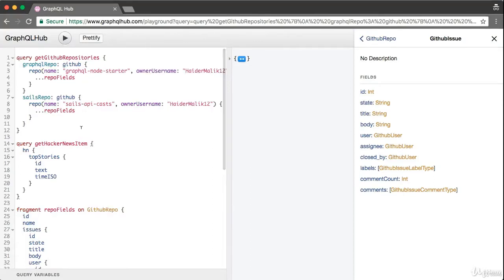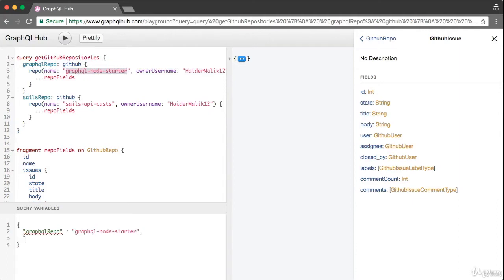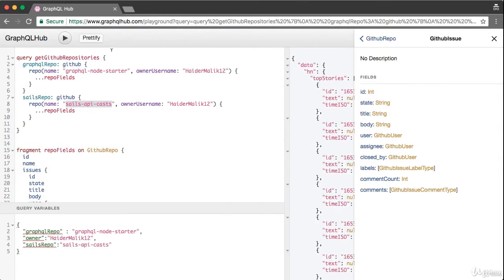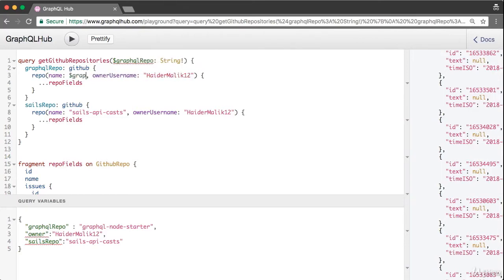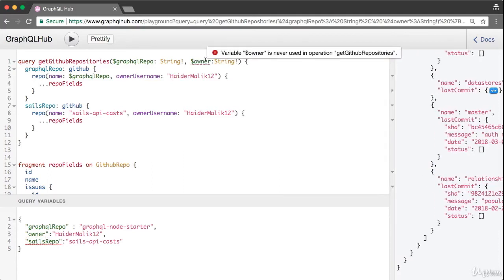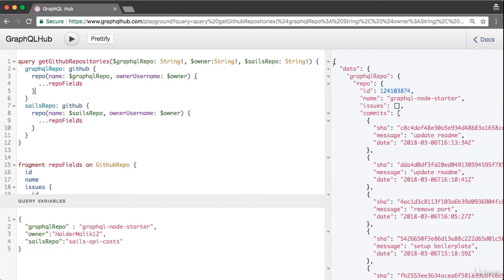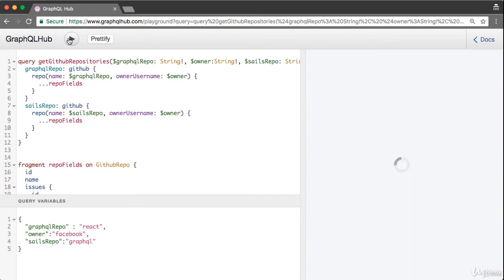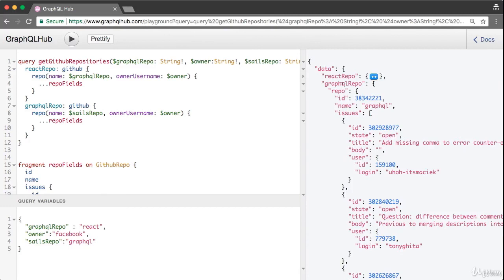LESSON 10 - Variables In GraphQL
GraphQL is a language that enables you to provide a complete and understandable description of the data in your API. Furthermore it gives clients the power to ask for exactly what they need and nothing more.